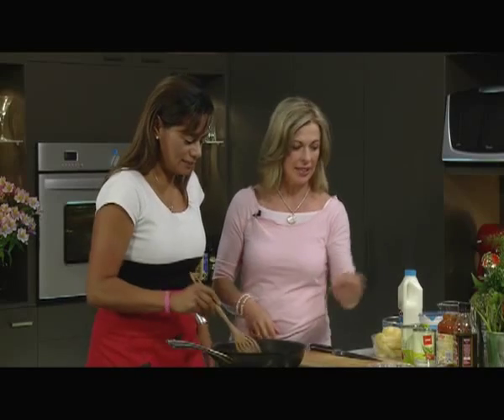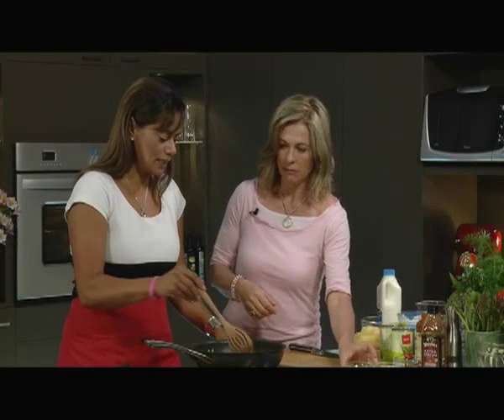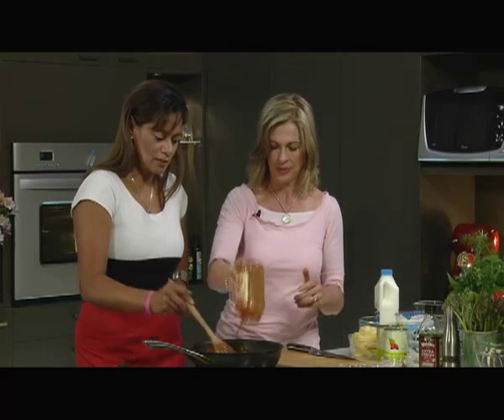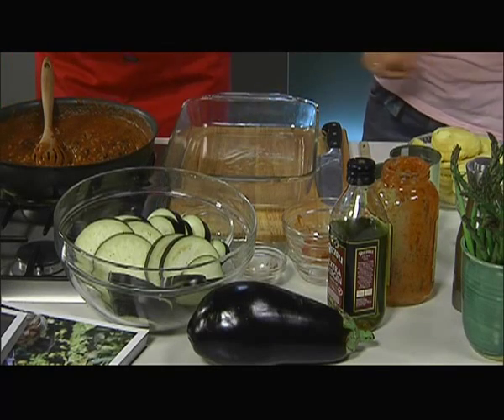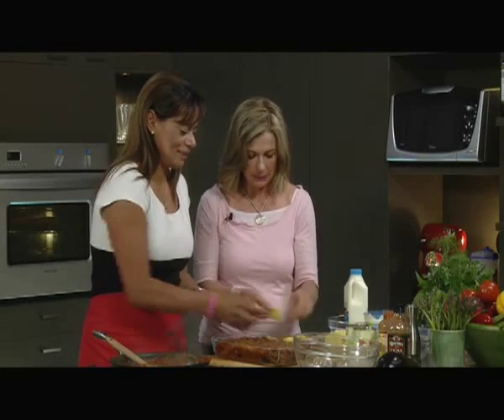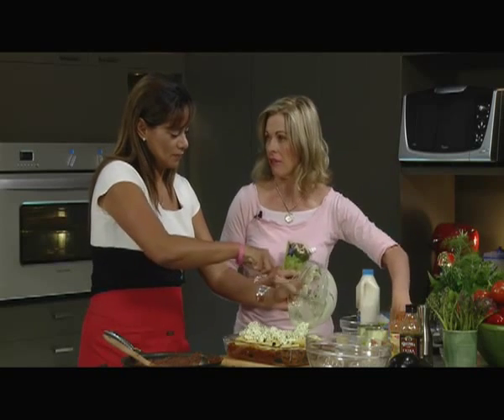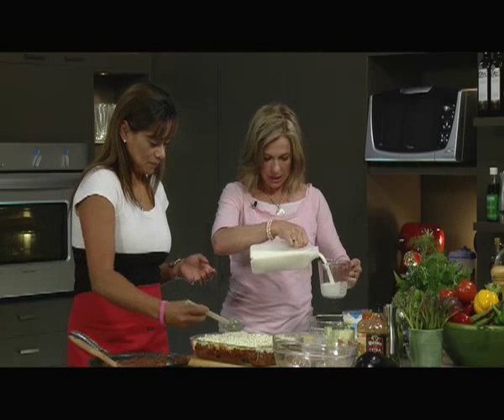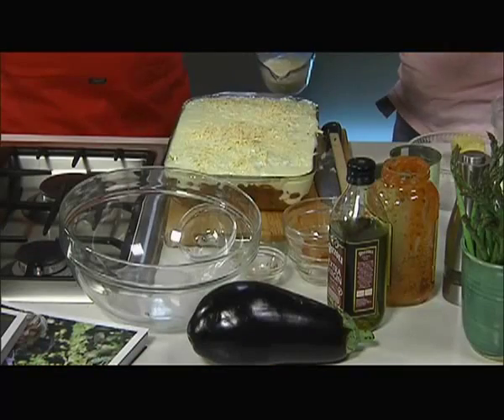Annabel Langbein cooks Vegetarian Moussaka on April in the Afternoon, 2008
Under Annabel's guidance, April shows how easy it is to make a Heart Foundation-approved Vegetarian Moussaka that's low on fat and salt but big on flavour.